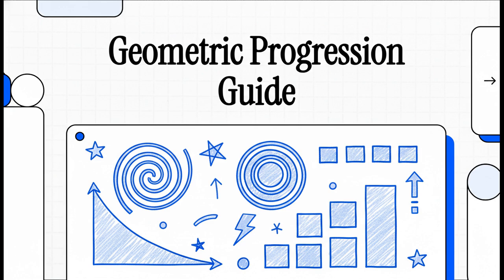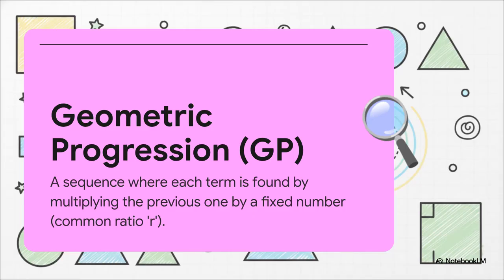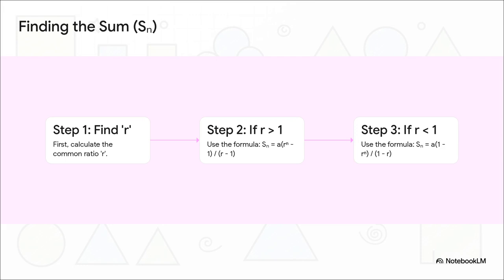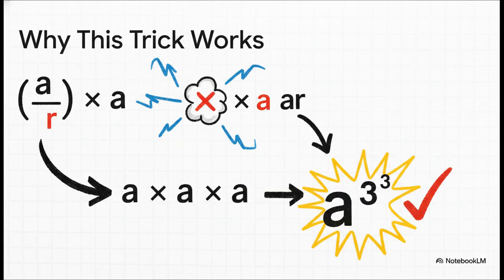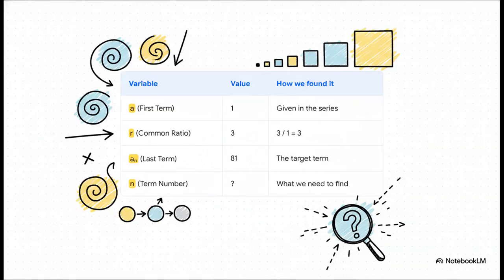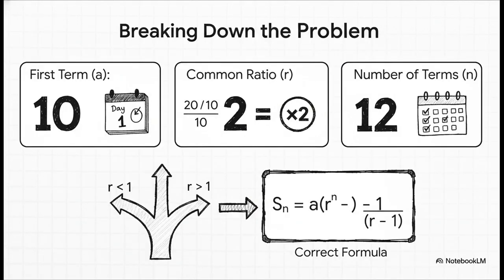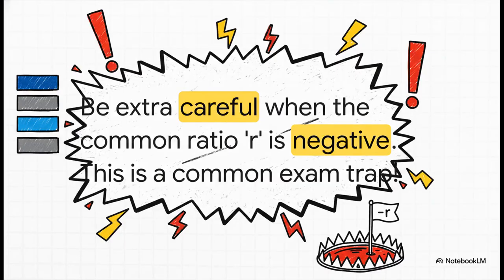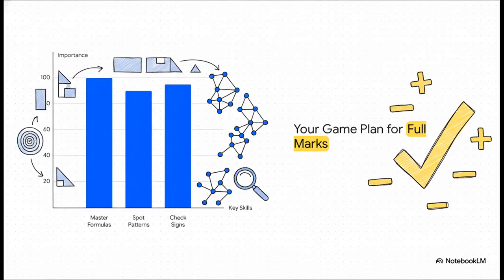📚 GP ICSE Class 10 | Geometric Progression Simplified! 🚀 | WisePlex | Mathematics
📚 GP ICSE Class 10 | Geometric Progression Simplified! 🚀

Struggling with Geometric Progression? In this video, WisePlex breaks down the GP chapter for ICSE Class 10 (2026 Batch) in the simplest way possible! Whether you are in Mumbai, Delhi, Kolkata, or Bangalore, this guide is tailored for all Indian ICSE students looking to ace their Board Exams.

We cover everything from the basic Common Ratio to the General Term formula with easy-to-follow examples. Perfect for a quick revision or starting the chapter from scratch!

🕒 Video Timestamps:
 * 00:00 ⚡ Introduction to GP for ICSE 2026
 * 01:15 🔍 What is Common Ratio (r)?
 * 02:45 📐 General Term Formula (a_n = ar^{n-1})
 * 04:20 ✍️ Solved Example: Finding the n^{th} Term
 * 06:10 💡 Pro-Tips to Avoid Calculation Mistakes
 * 07:20 ✅ Summary & Final Practice Questions

🔥 Why Watch WisePlex?
 * Clear Explanations: Made for ICSE & CBSE students.
 * Exam Focused: Specifically designed for the 2026 Board Exam pattern.
 * Quick & Easy: Learn an entire concept in under 8 minutes!

📍 Based in India | Educating ICSE students nationwide.